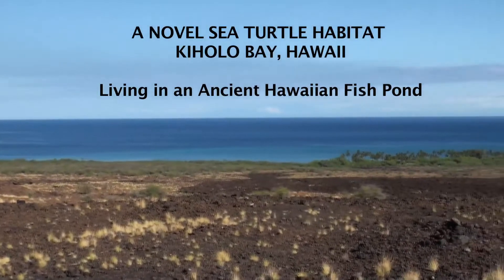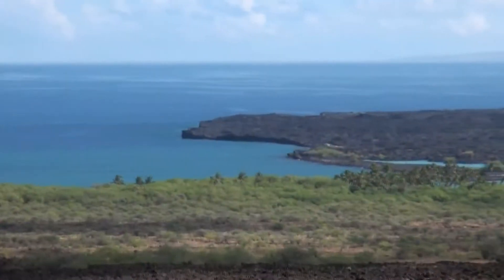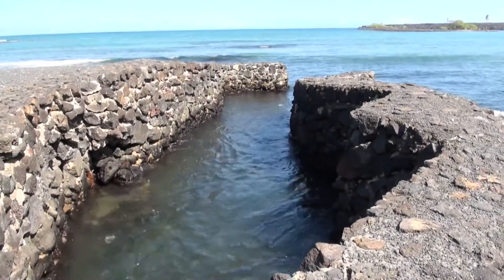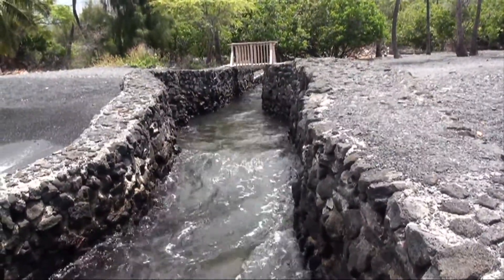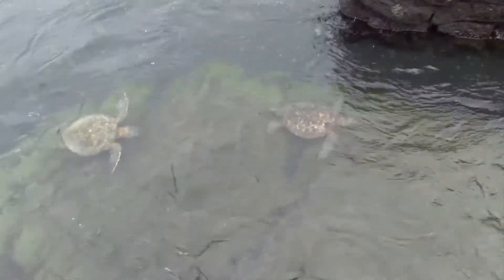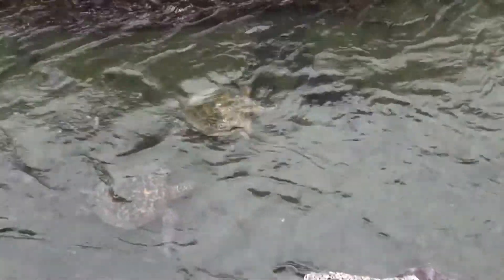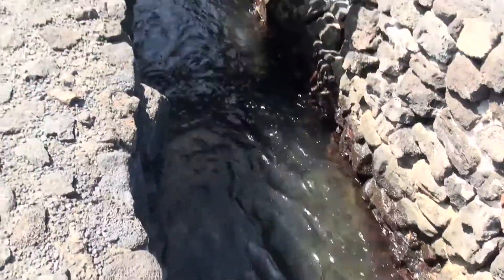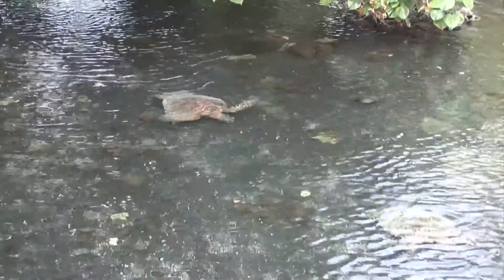Kiholo Honu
This video tells the story about juvenile and sub-adult utilizing an ancient Hawaiian fish pond as a refuge for rest and foraging.